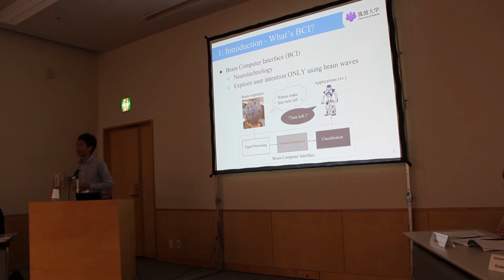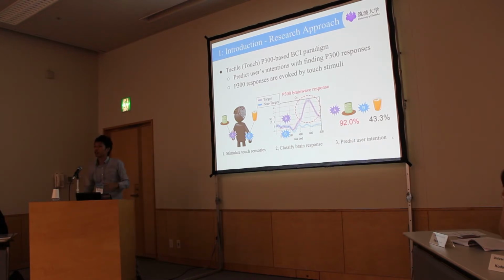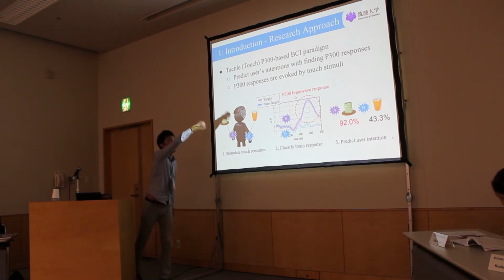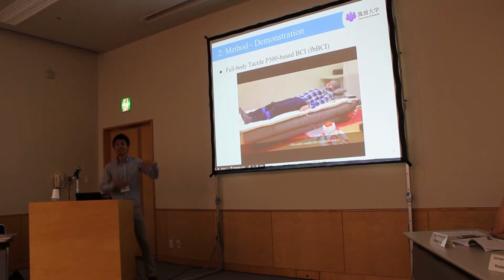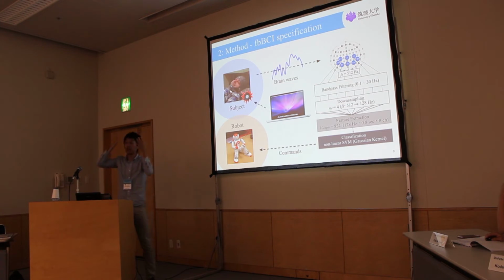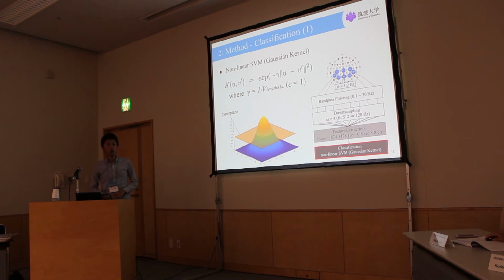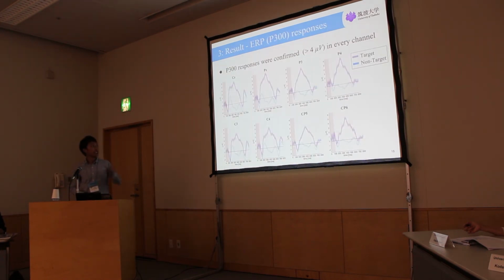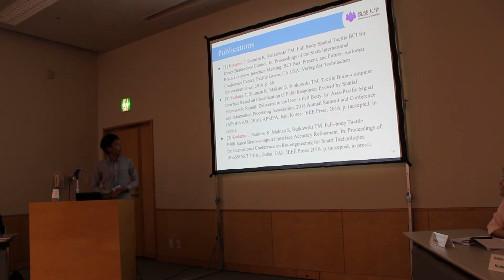Toward a QoL improvement of ALS patients: Development of the Full-body P300-based Tactile BCI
Takumi Kodama (University of Tsukuba) @ 2016 AEARU YRIC (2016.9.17)

[Publication] Kodama T, Makino S, Rutkowski TM. Toward a QoL improvement of ALS patients: Development of the Full-body P300-based Tactile Brain--Computer Interface. In: Proceedings of 2016 AEARU Young Researchers International Conference (YRIC-2016). University of Tsukuba; 2016. p. 5-8.